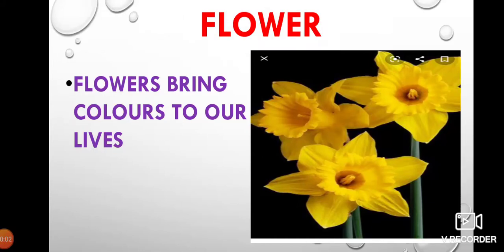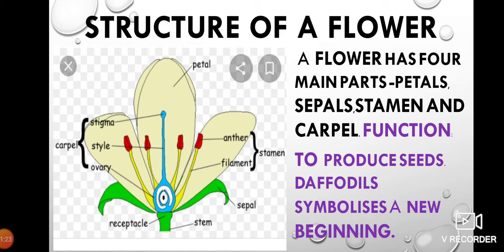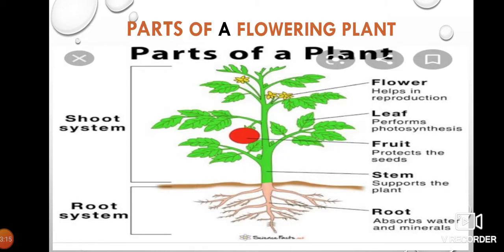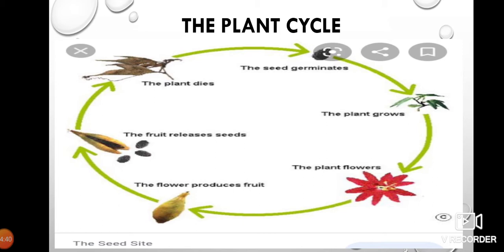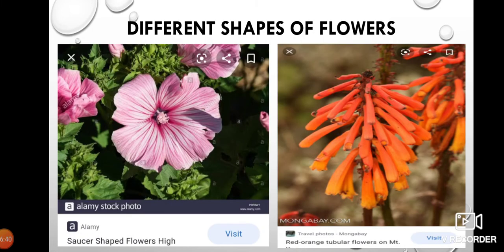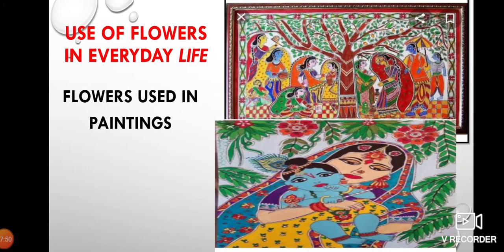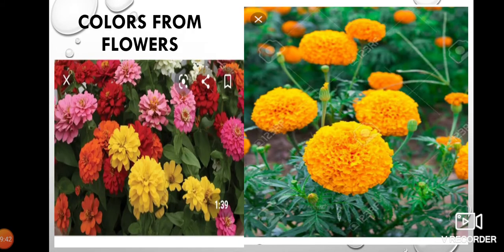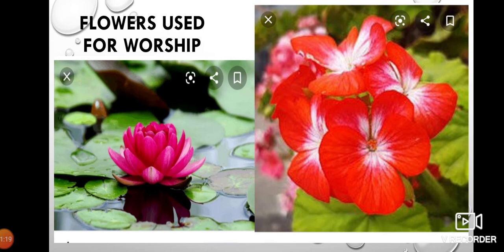School-MLZS Barh Class-IV Subject-EVS Topic-Flowers